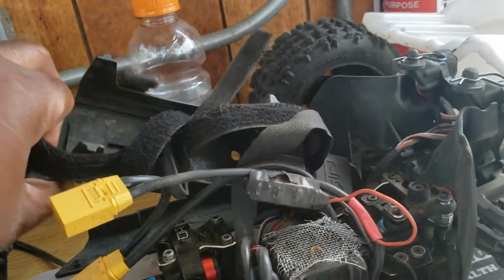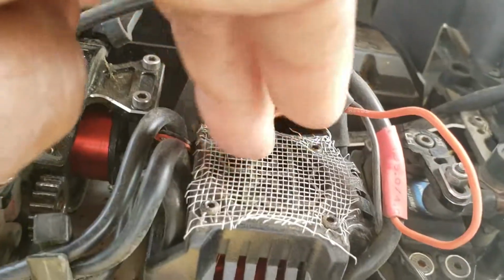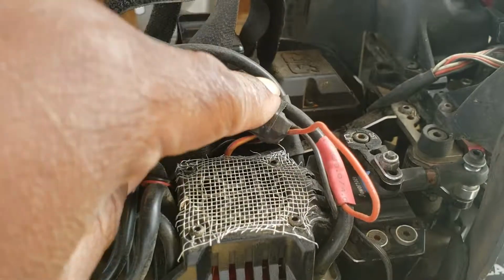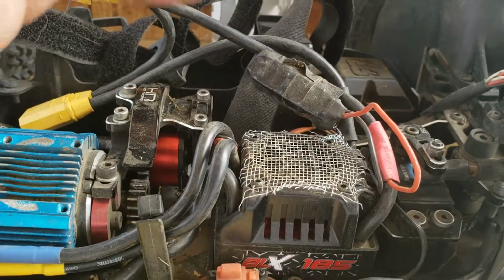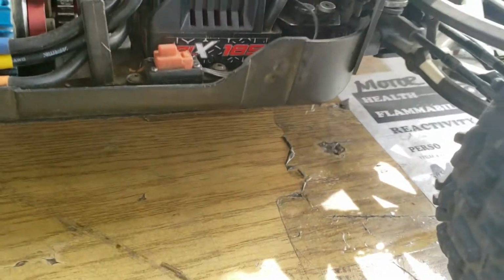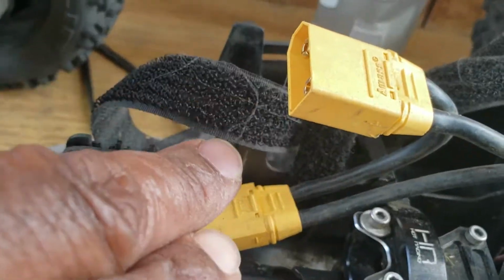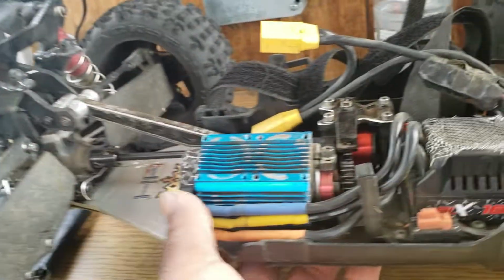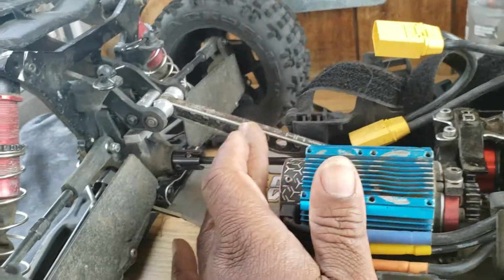Update on kratos after bash